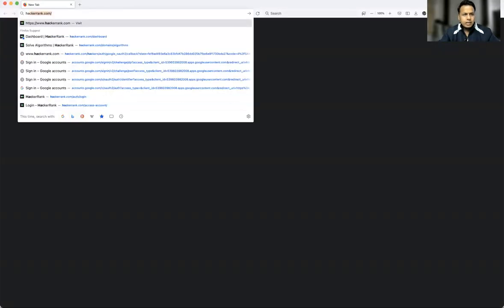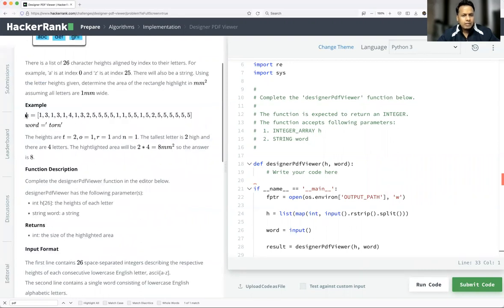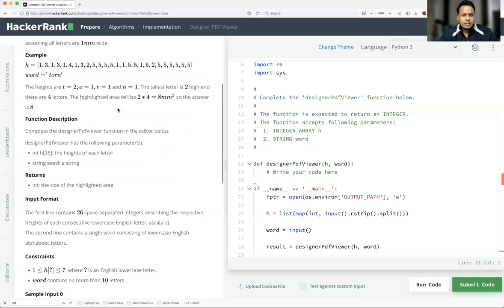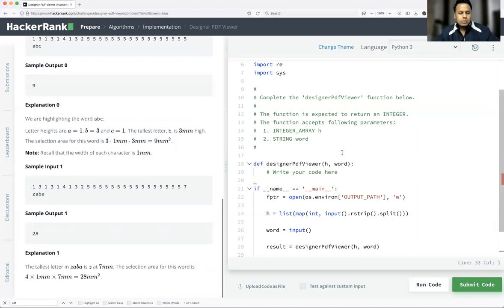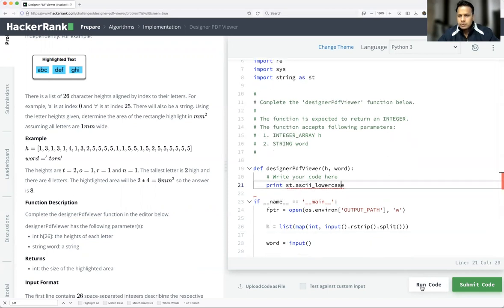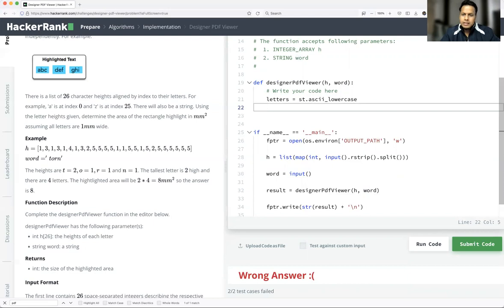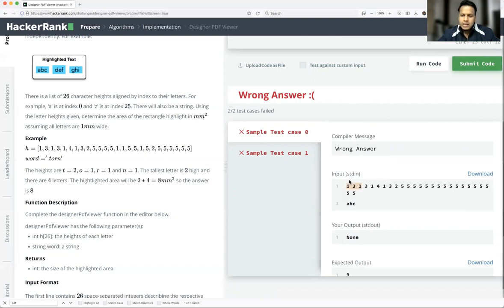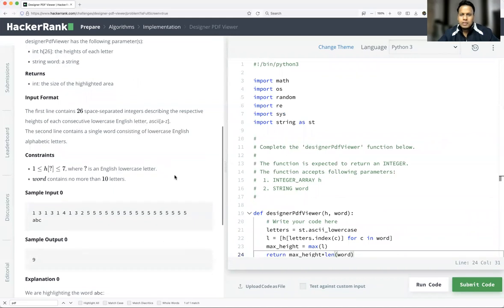Hacker Rank Python Quiz Part-10 | PyCSR | Learn Python Online with Pankaj Soni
In This video You are going to learn :
Problem Description: - Writing program based on List Comprehension and some inbuilt functions

- Understanding problem statements step by step
- How to solve problem step by step
- Use of List comprehension
- How to use max()
- How to make sure that All test cases are passing while submitting the code

""Happy Learning''!!!